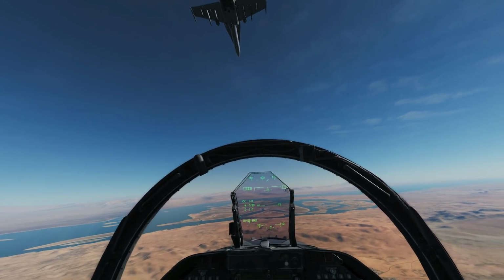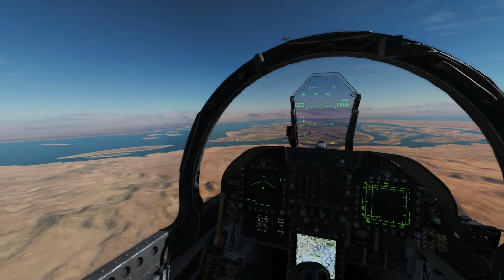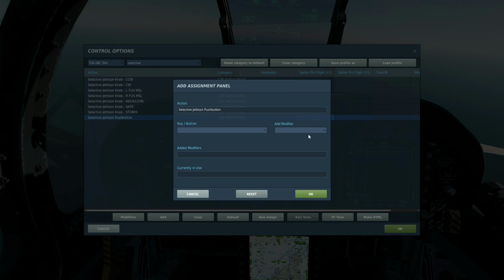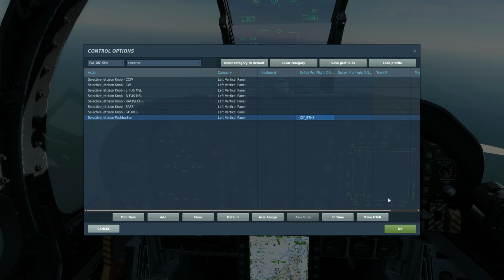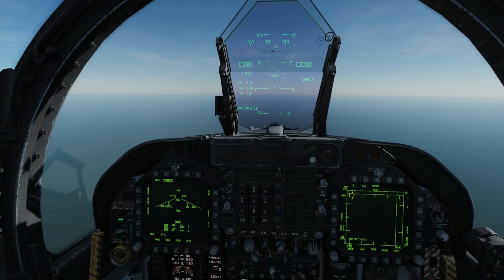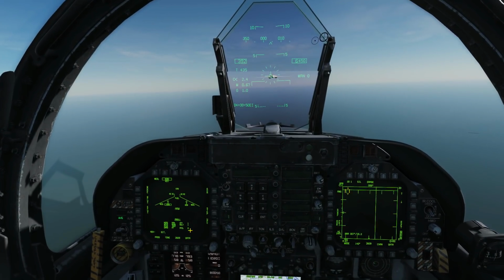Questioned: Can You Kill A Bandit With Jettisoned Tanks/Stores? (Vid 1 of 2) | DCS WORLD